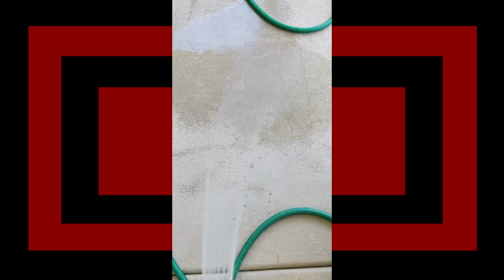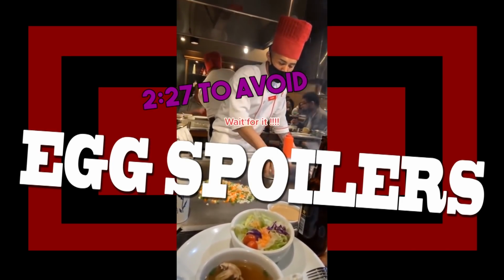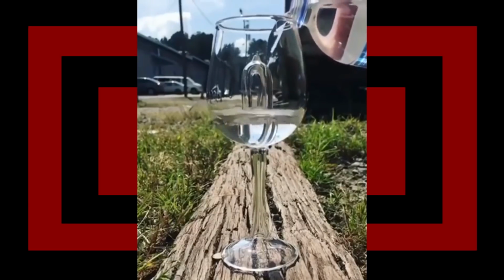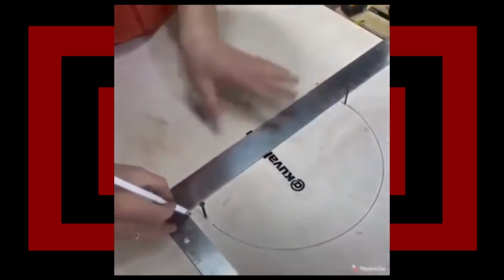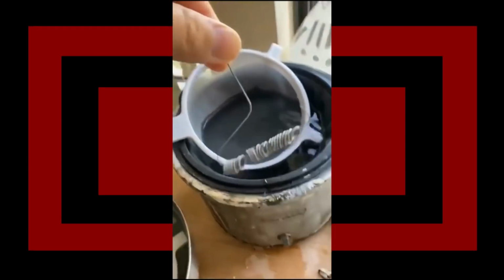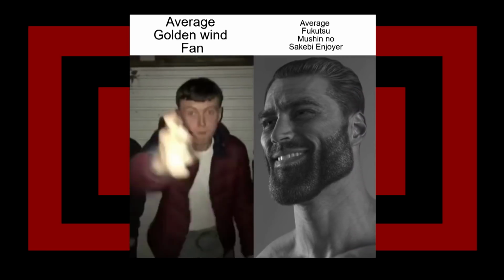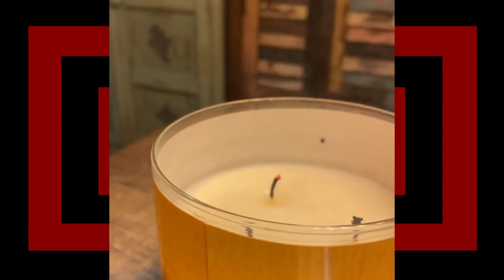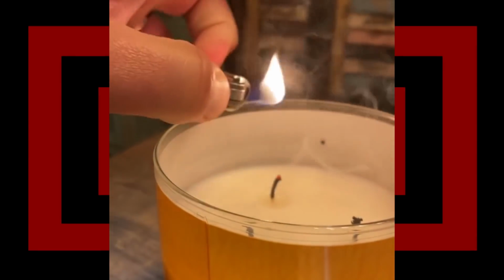r/BlackMagicF*ckery | The image Moves as you Scroll..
looking at some r/BlackMagicF*ckery top posts with Zen on reddit, hope you enjoyed.